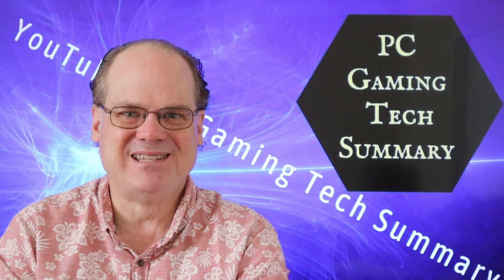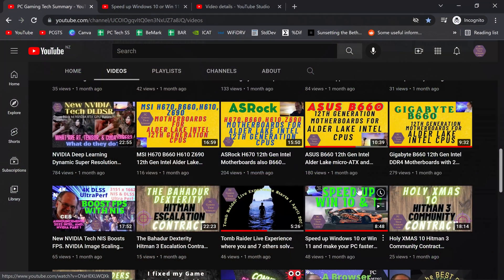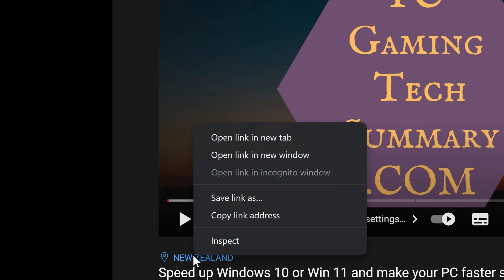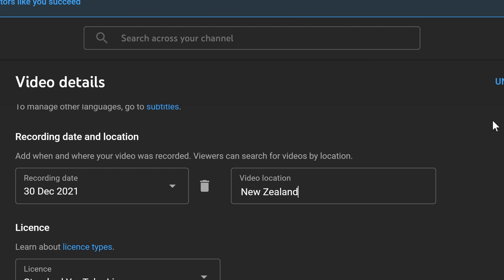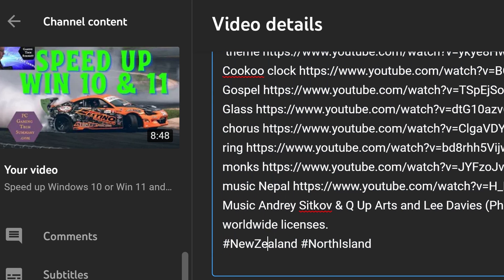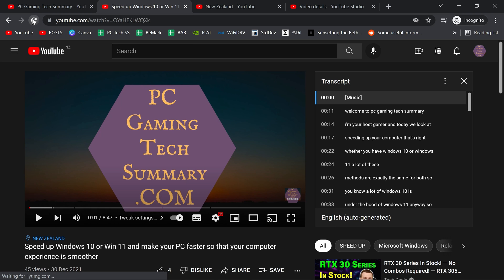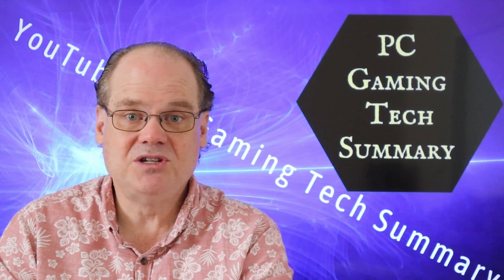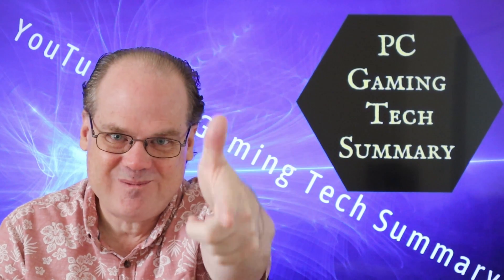How to use YouTube Places. How to get places working on your YouTube Channel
Looks like the Allow available places box has been removed from YouTube? In this video I will show how you how to get Places working and show you examples of what it does.  We will help you decide on whether or not you want places listed. Some tourism businesses may like to get places working on their YouTube Channel.

Timestamps
0:00 All my Allow available places Boxes are selected
1:00 How to get YouTube Places working